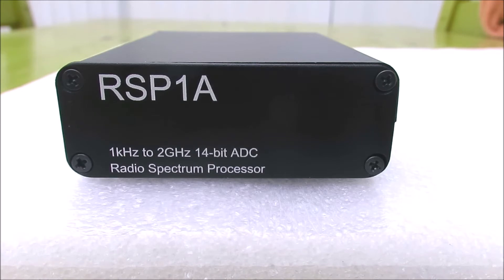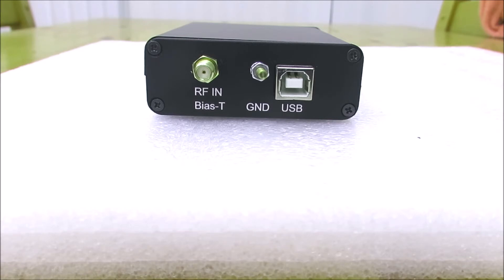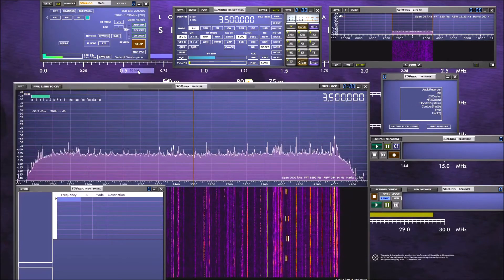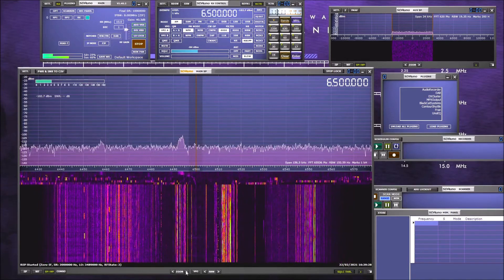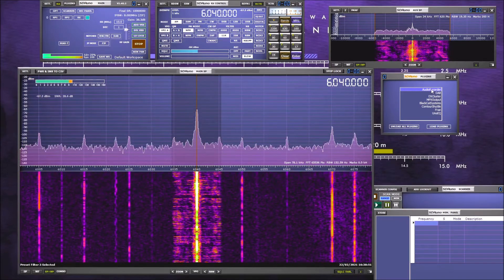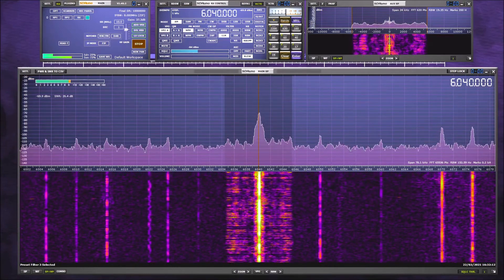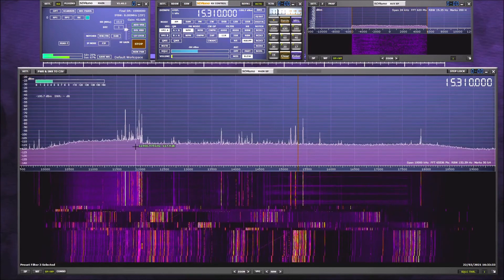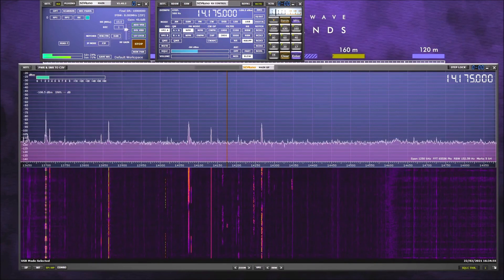SDR Play RSP1A and SDR UNO software-a personal overview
A look at my SDRPlay RSP1A SDR receiver and the associated SDR UNO Software.